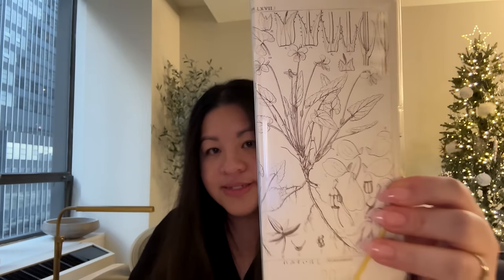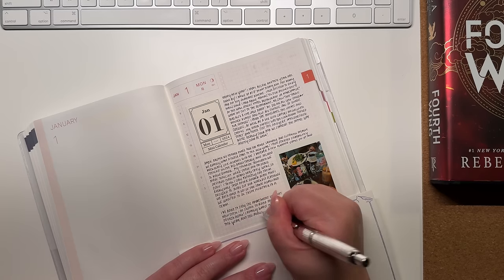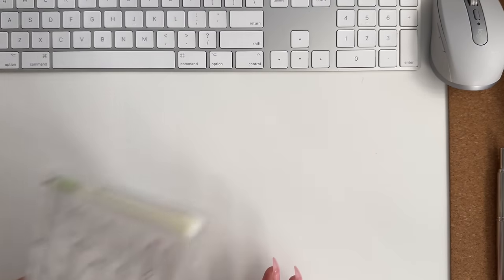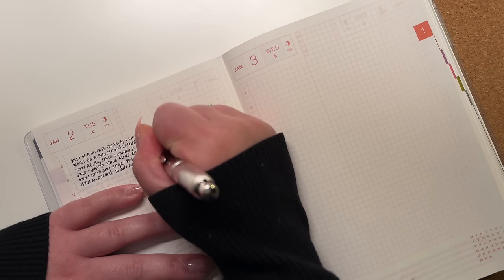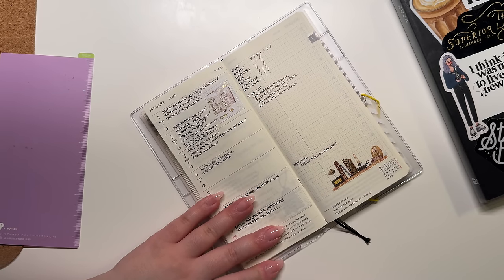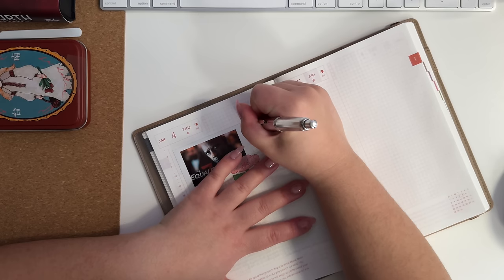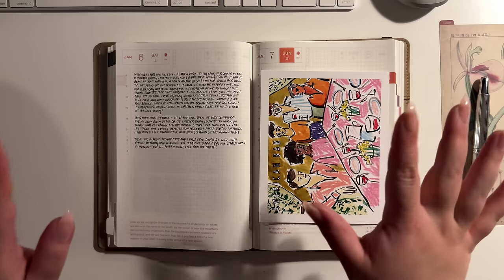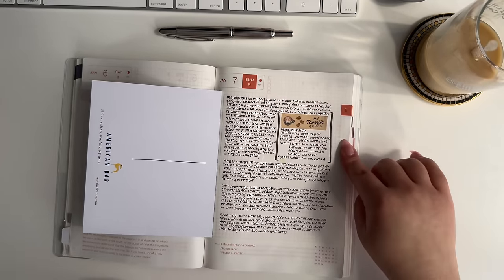An ENTIRE Week of Journaling and Planning | Beginner Tips, Journal With Me, & Stationery Favorites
Hello Everybody! In this video I take you through an ENTIRE week of journaling and planning in my Hobonichi HON and Hobonichi Weeks. Filled with lots of journaling and planning tips and some of my favorite stationery items.

Things Mentioned in the Video:
・Mini Desk Calendar in Black and Cream
・Hobonichi HON Black Gingham English
・Hobonichi Weeks Tomitaro Makino Cover
・HPRT Photo Printer
・Canon Ivy 2
・Canon Ivy Sticker ZINC Photo Sticker Paper